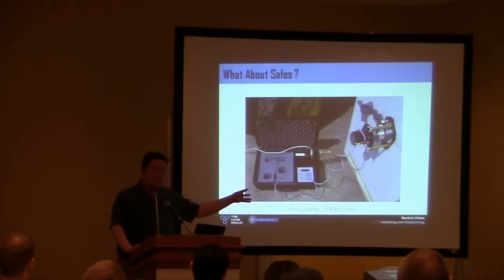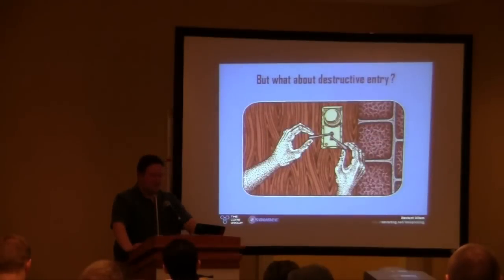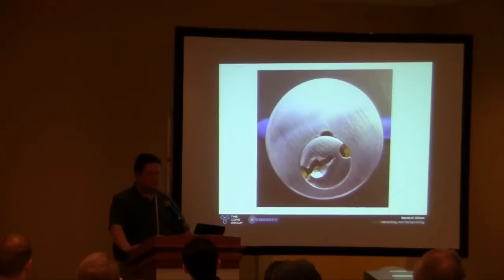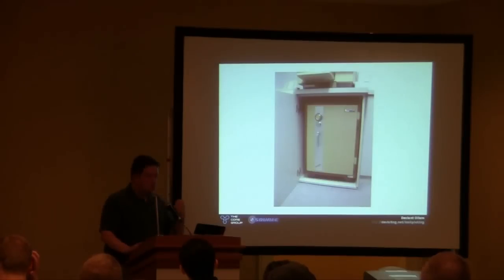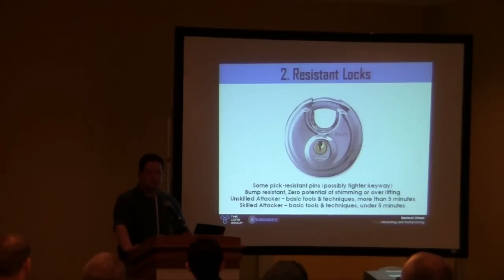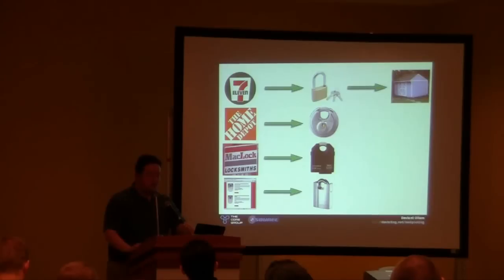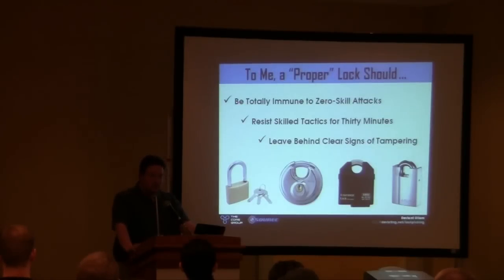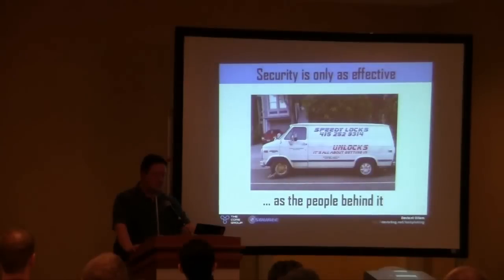Source Boston 2010: The Four Types of Locks 4/6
Clip 4/6
Speaker: Deviant Ollam

Physical security is an oft-overlooked component of data and system security in the technology world. You can have the most hardened servers and network but that doesn't make the slightest difference if someone can gain direct access to a console keyboard or, worse yet, march your hardware right out the door. While numerous ratings and standards exist in order classify specific security hardware, many of these standards are ill-defined and poorly-understood.

Do you know what makes a "hardened" or "contractor grade" lock special? What does the phrase "high security" signify on hardware packaging? As it turns out, many of these terms are just for show... but Deviant will walk you step-by-step through some distinct and easy-to-follow examples of how low-grade locks can fail as well as how to clearly identify quality equipment. Additionally, we will cover the more difficult matter of hardware purchase decisions at the highest levels... fine distinctions such as which locks belong on the CEO's office versus which ones to use on your server rooms. Every situation calls for something a bit different, and those differences add up when you're spending $100 or more per lock. Make your money count and keep your budget, and your data, secure.